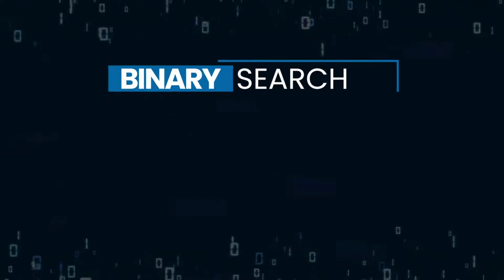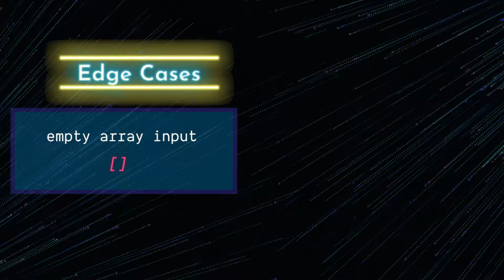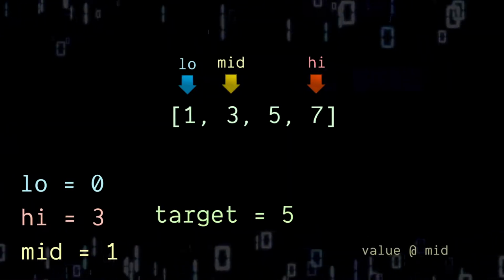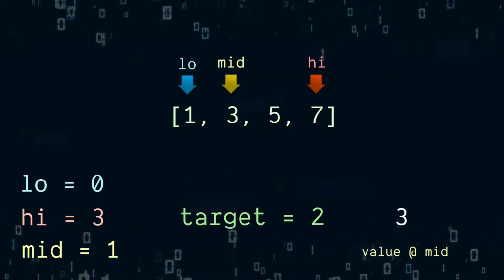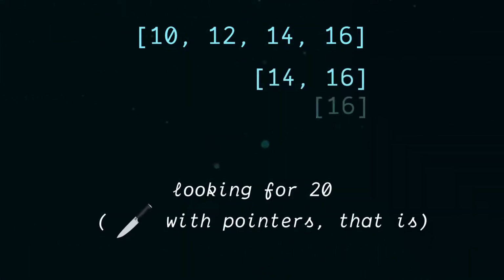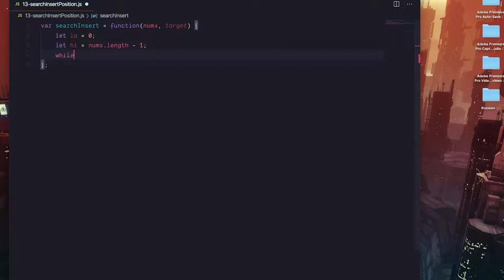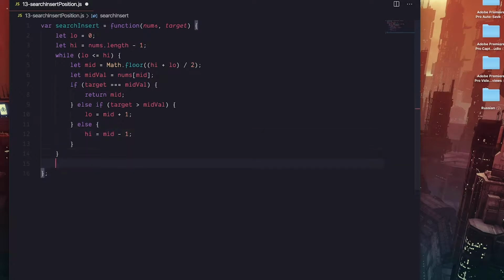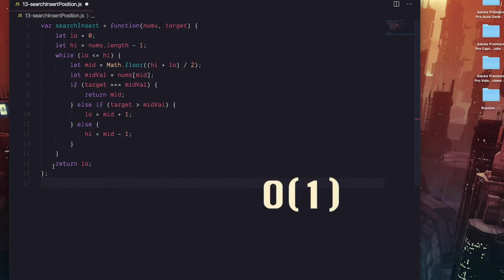10. Search Insert Position